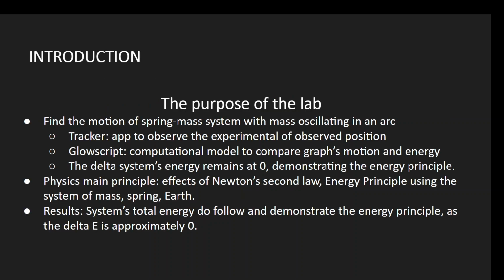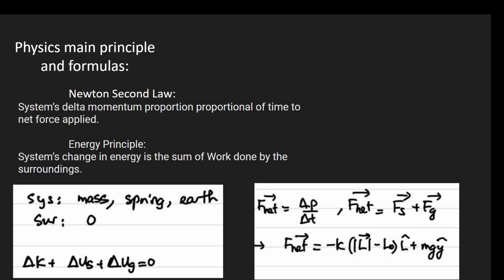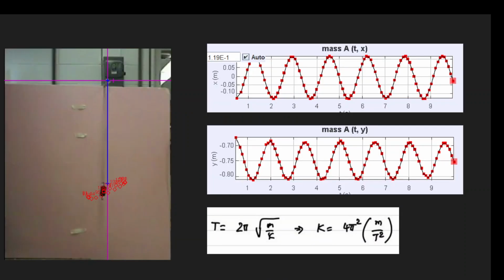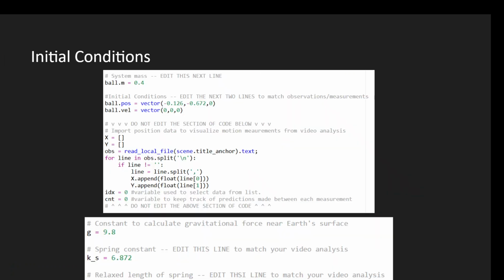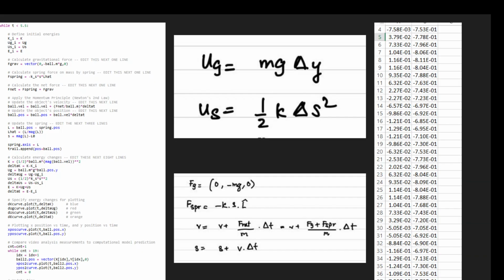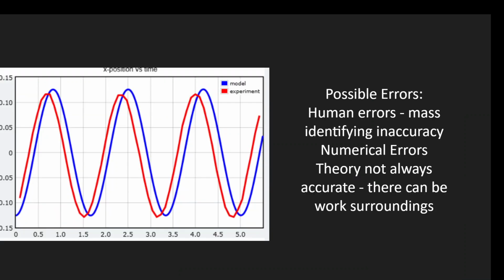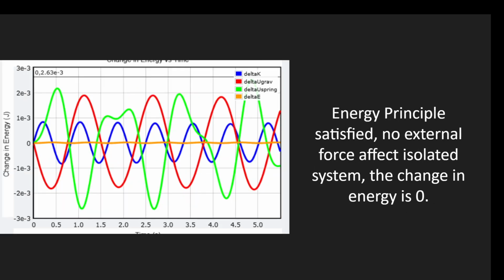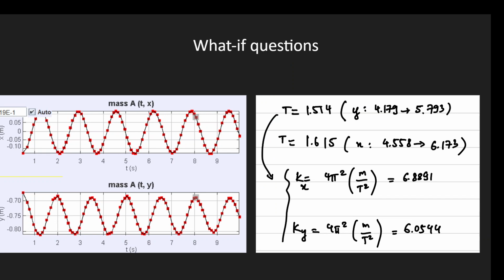Lab 4: Oscillation Physics Lab 2211